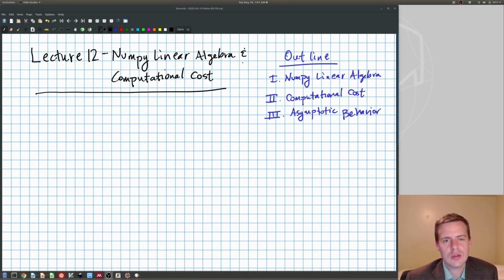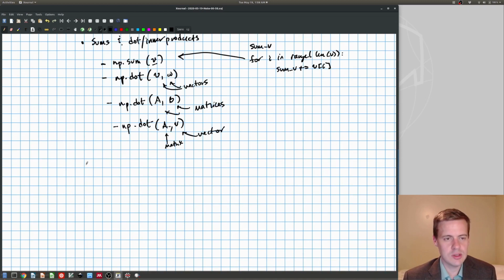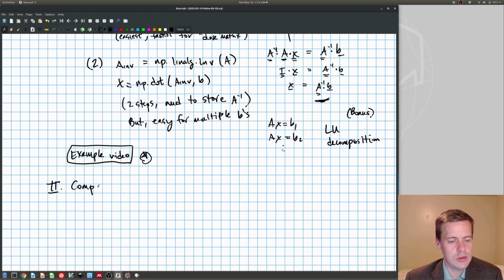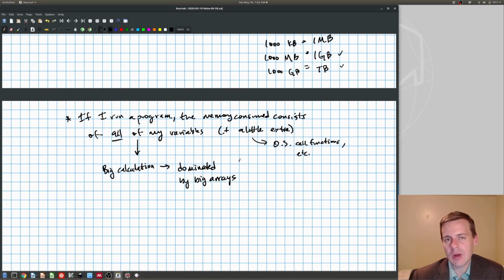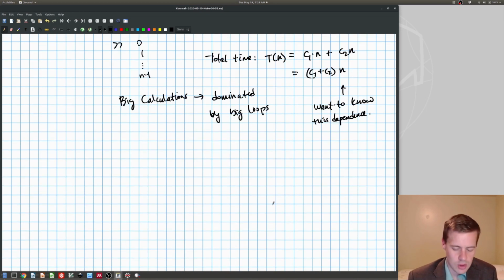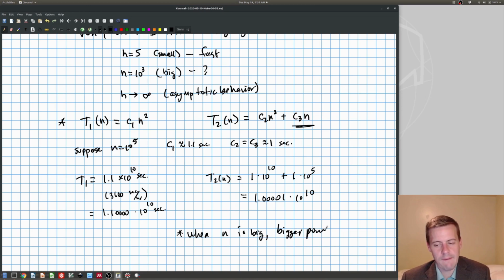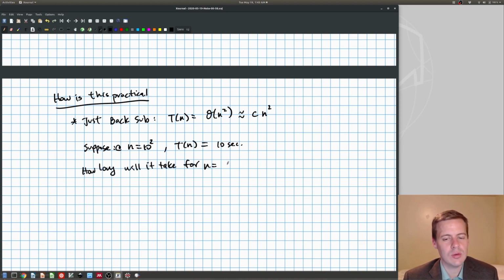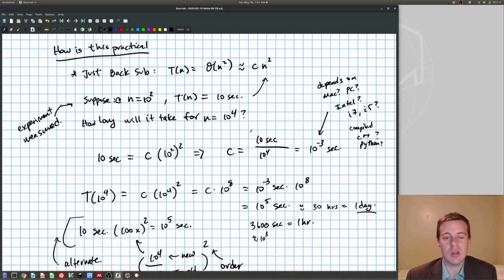Linear Algebra with Numpy Functions and Computational Cost (ChEn 263 - Lecture 12)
This video contains a lecture on using Numpy functions to solve linear systems for Chemical Engineering 263 (Undergraduate Numerical Tools) at Brigham Young University. In this lecture I discuss:
    (I) Numpy array functions including np.linalg.solve and np.linalg.inv (0:53)
    (II) The concept of computational cost (14:33)
    (III) The concept of asymptotic order in running times (31:42)